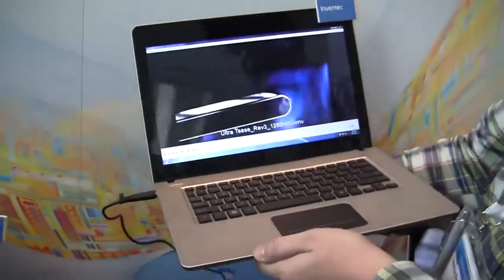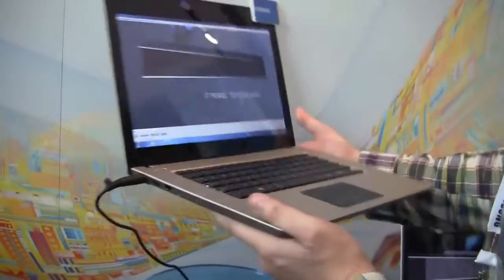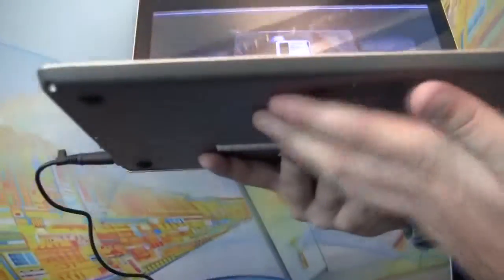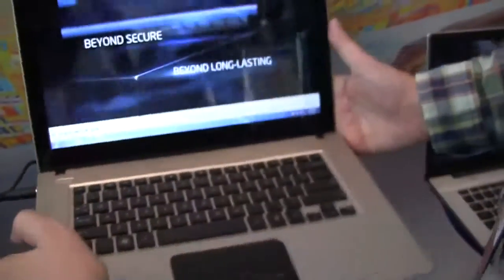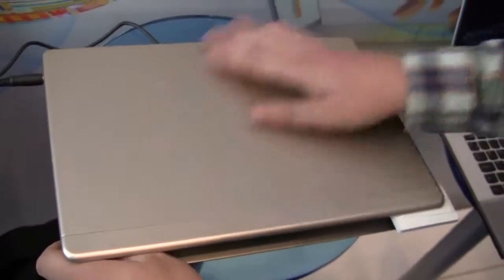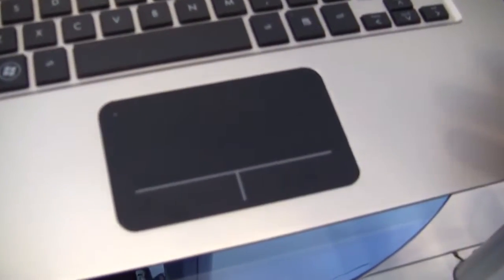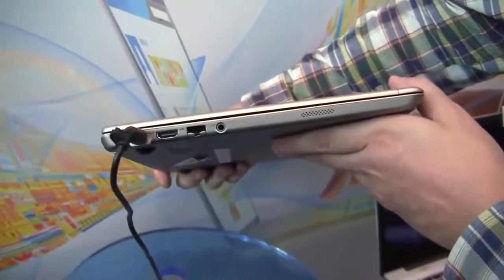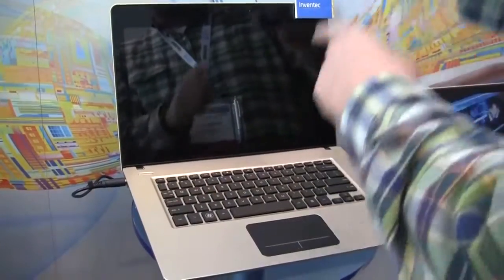Inventec Ivybridge Ultrabook Hands On at IDF 2011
- We are going hands on with the new Inventec Ultrabook which will be released in 2012.